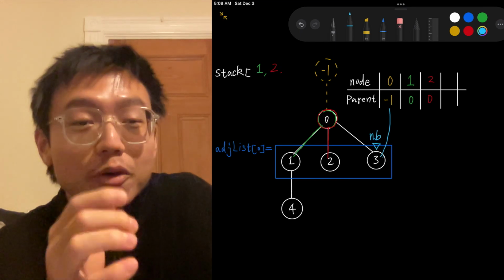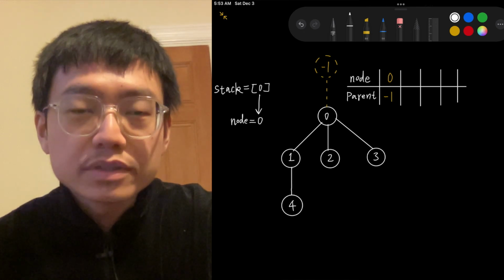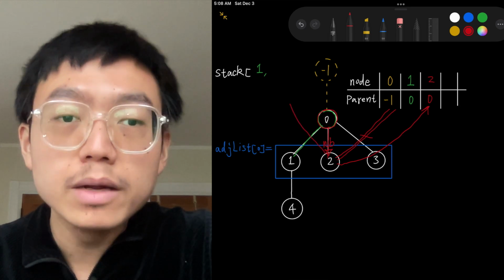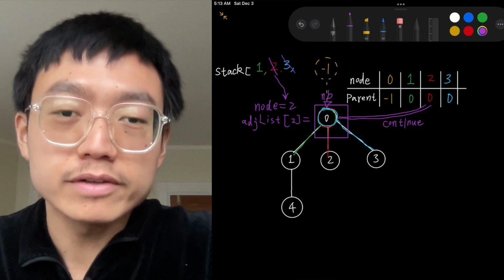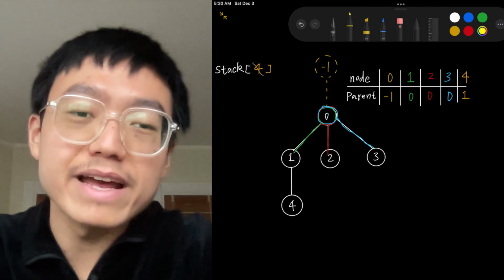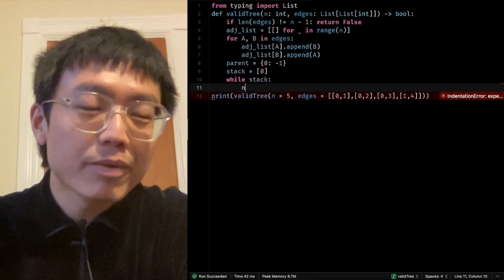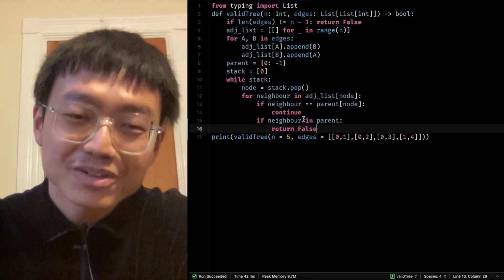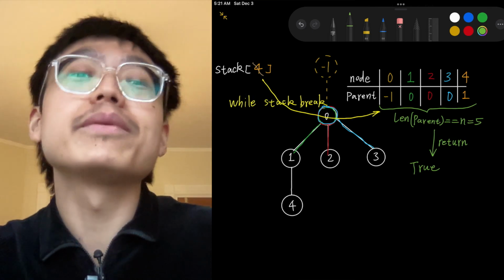Solve Graph Valid Tree 2 by seen map parent (iterative depth-first search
00:00 intuitive thinking
01:23 algorithm process
05:33 code walkthrough